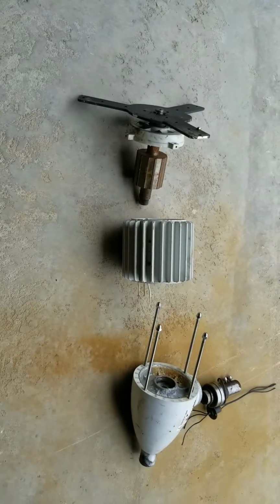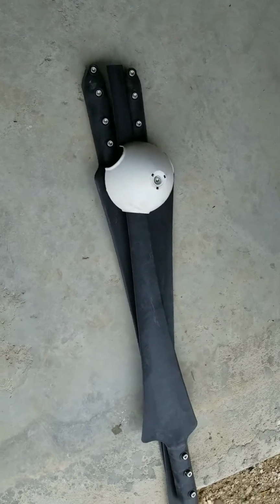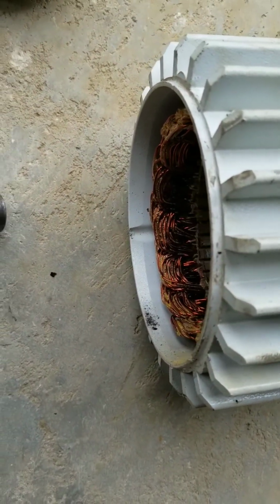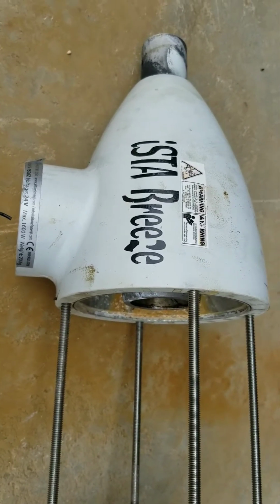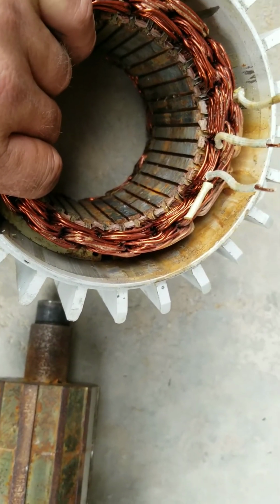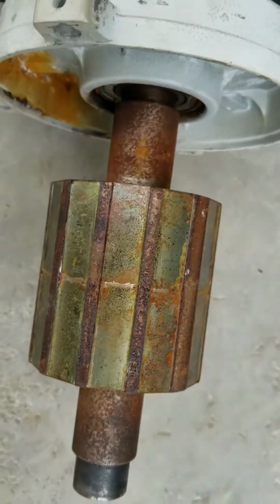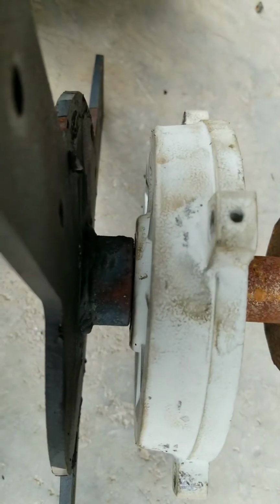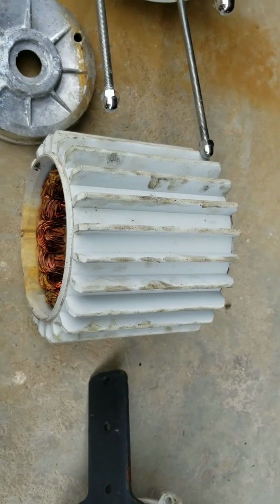Istabreeze i1500 Review and Disassembly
Taking apart my Istabreeze i1500z 24 Volt turbine after it quit working.